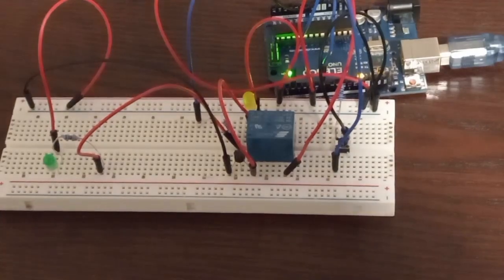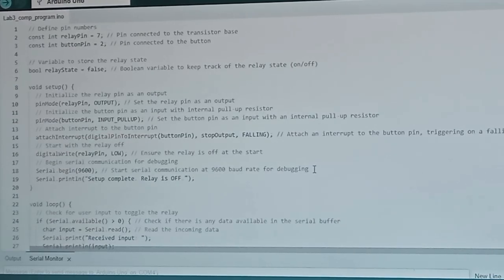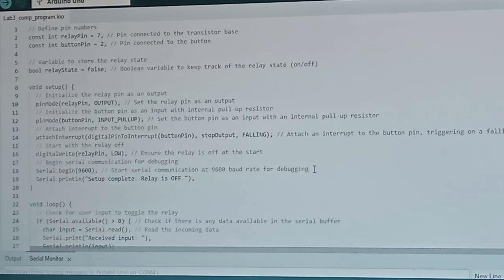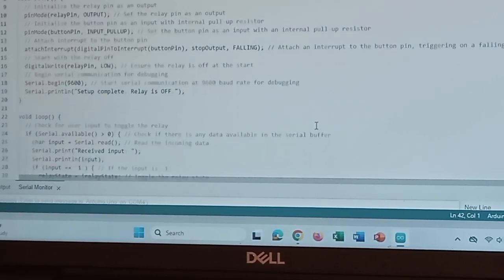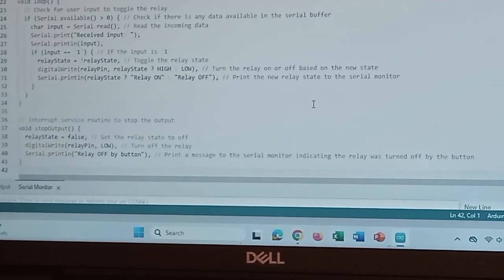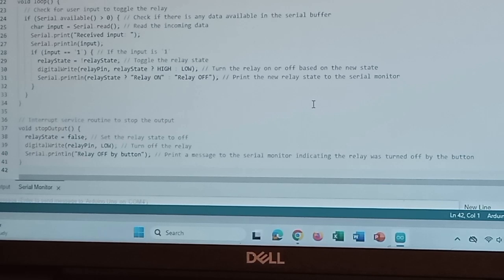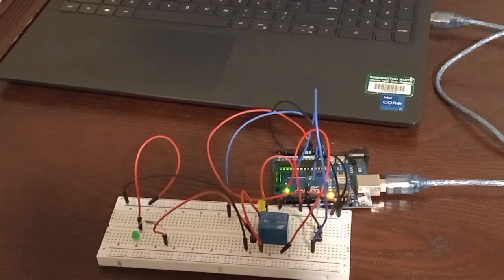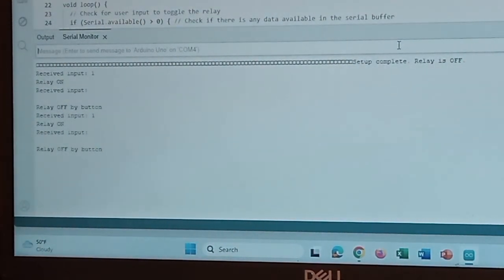Computer Programming Lab 5 User Inputs and interrupts